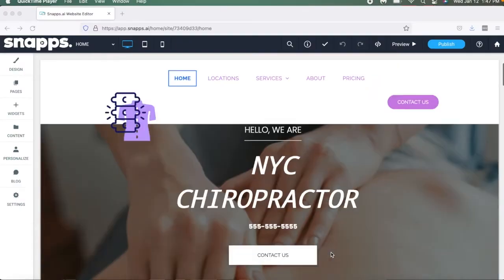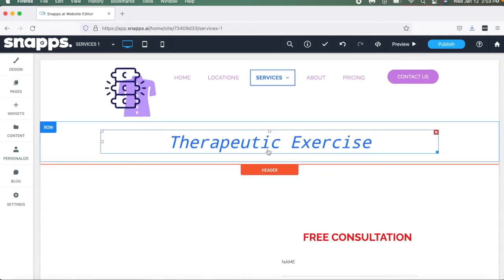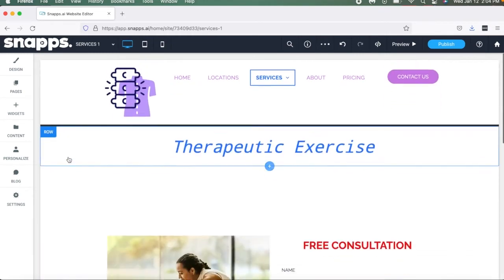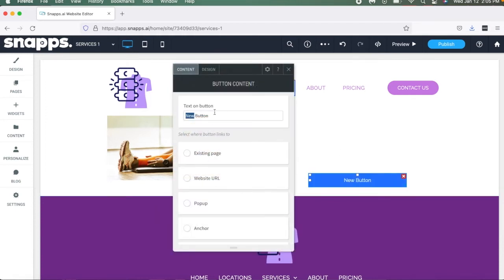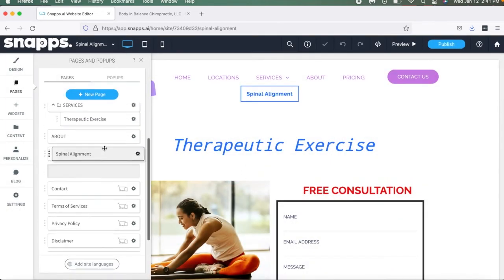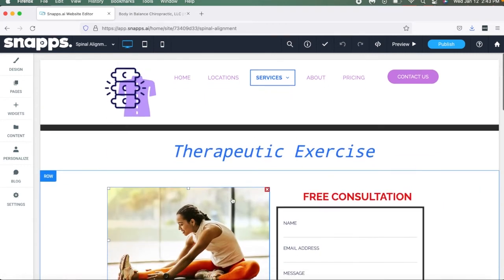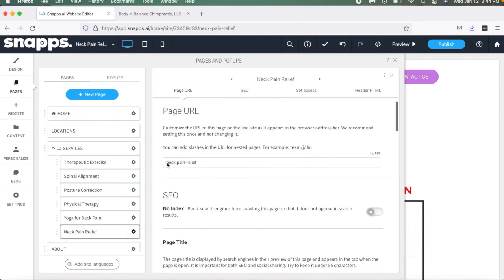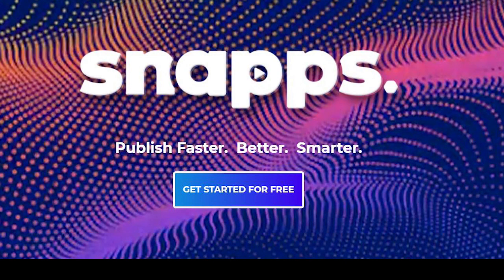Building your first website (Video 8)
Quickly fleshing out a service page.